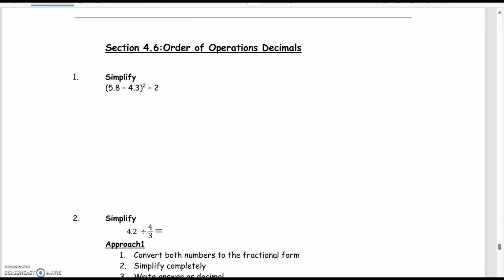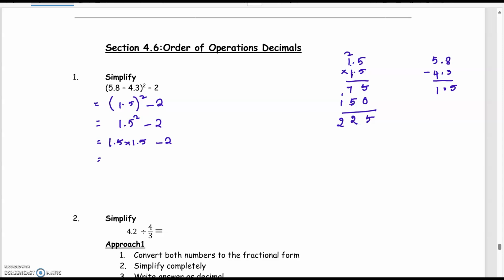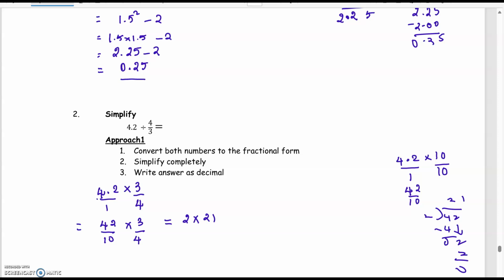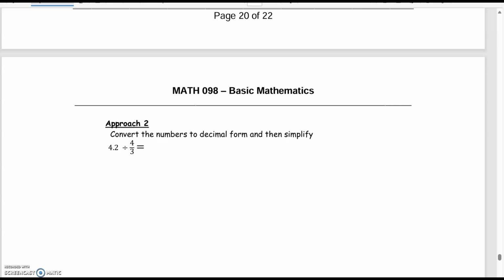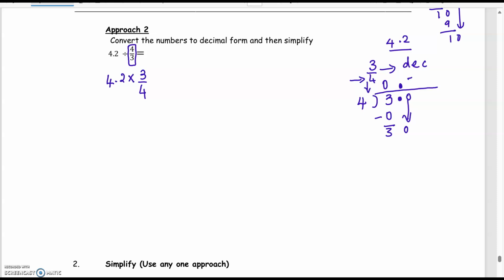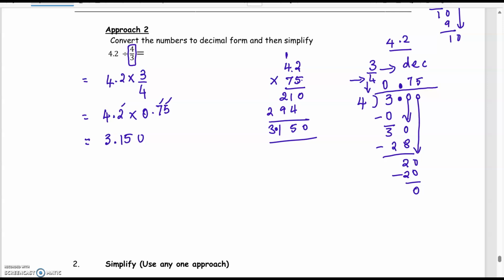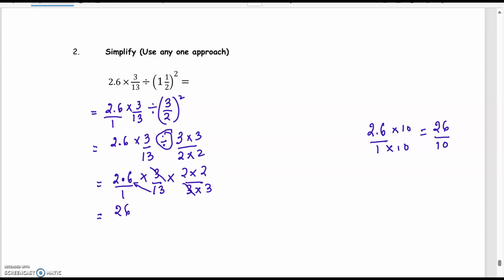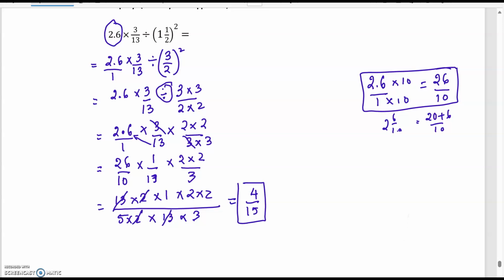Mth098 4.6 Orfer of Operations with Decimals Part 1